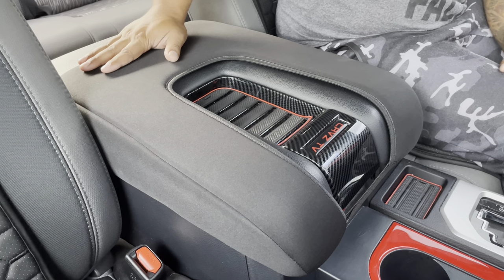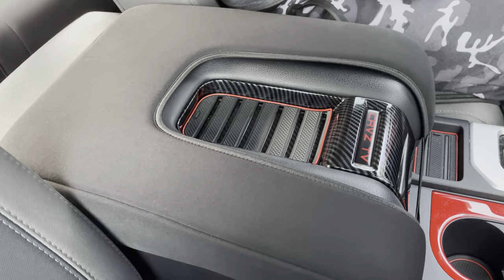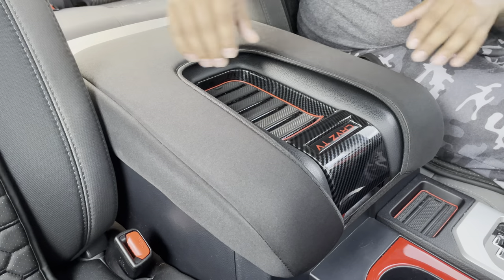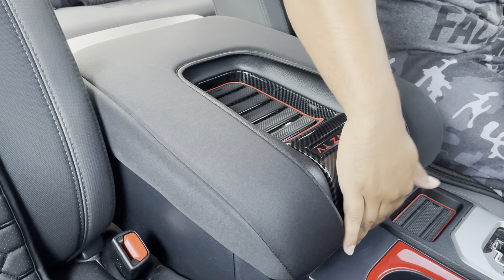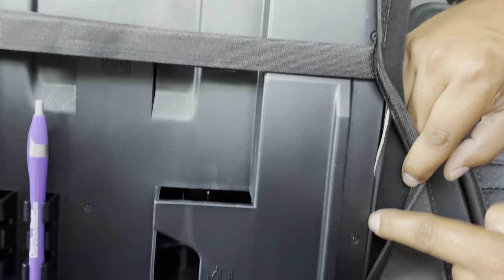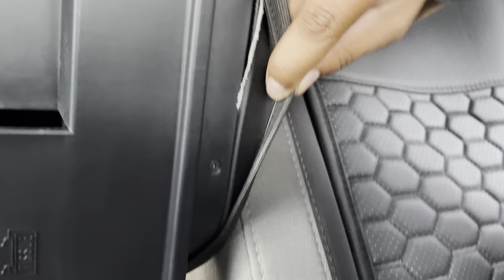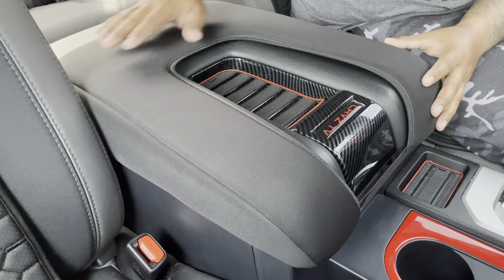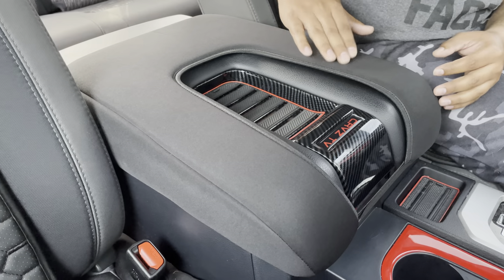Tundra Center Console Armrest Cover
Center Console Armrest Cover for my 2019 Tundra Crewmax TRD OFF-ROAD

DeSe Center Console Armrest Cover Kit for Toyota 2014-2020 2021 Accessory Organizer Protector Interior Accessories